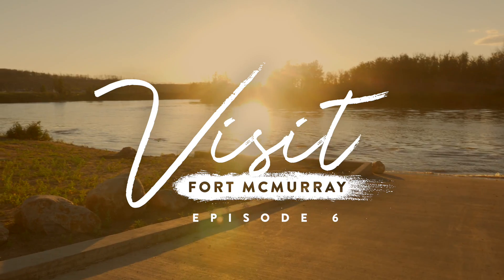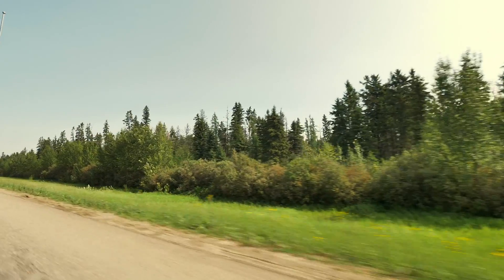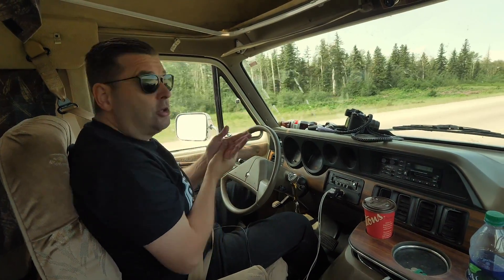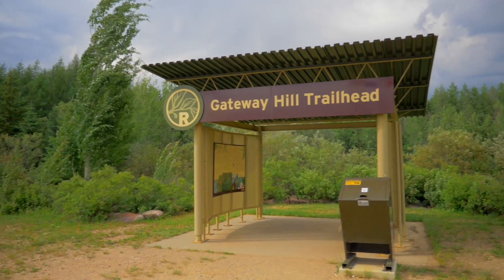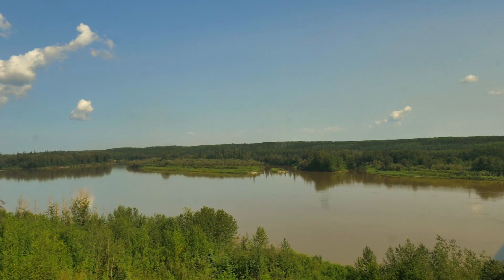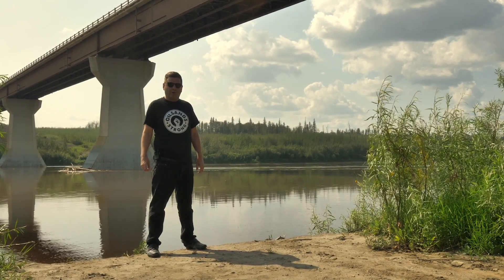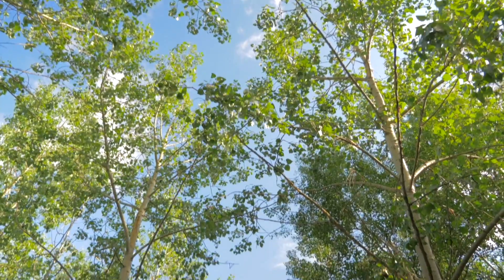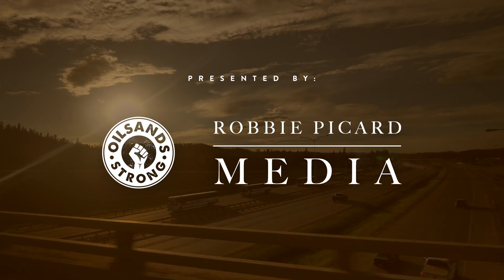VISITYMM EP6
Bridge to Nowhere - Visit Fort McMurray Ep.6